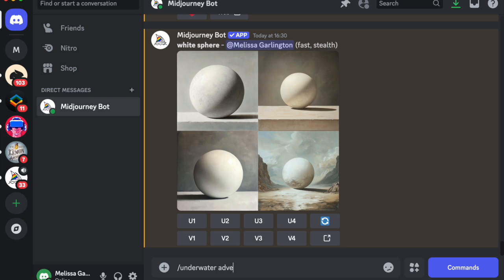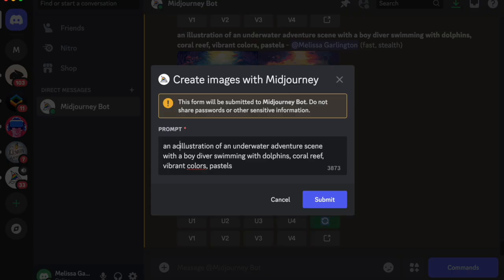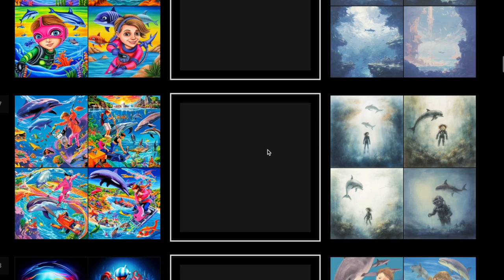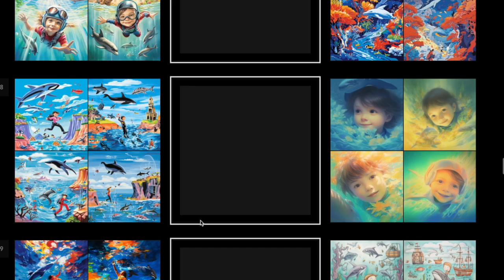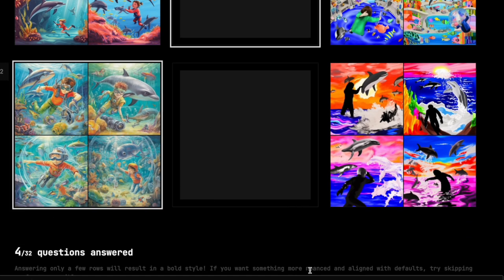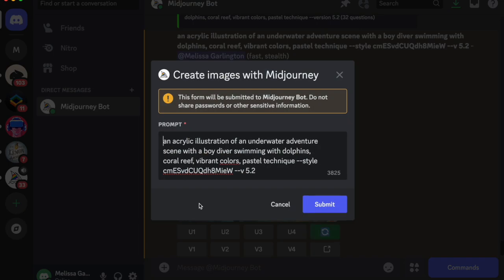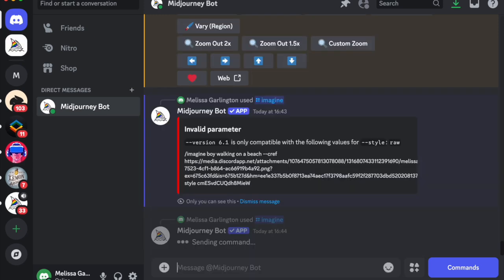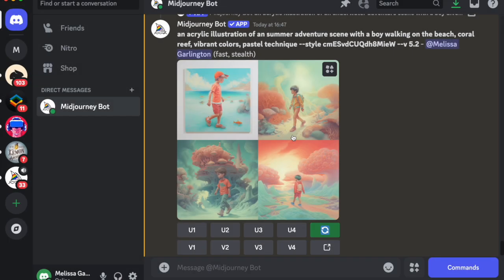Designing a Children's Book Illustration with Midjourney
In this whimsical MidJourney challenge, we dive into the world of storytelling to design a captivating children’s book illustration. From enchanting characters to vibrant settings, watch as AI brings imaginative tales to life. Perfect for fans of illustration, storytelling, and creative design!